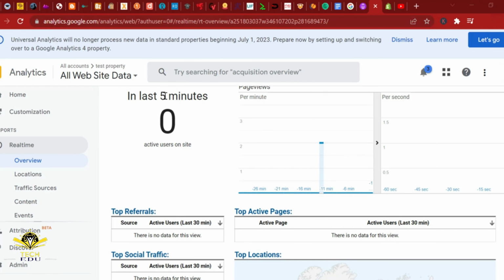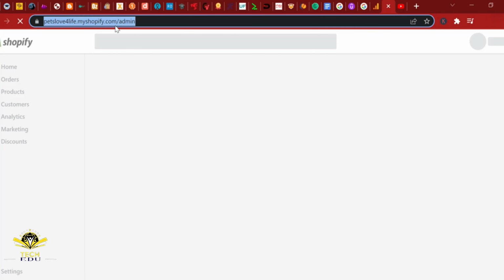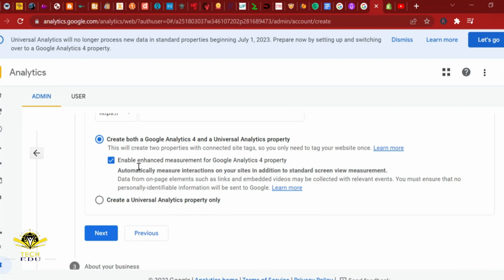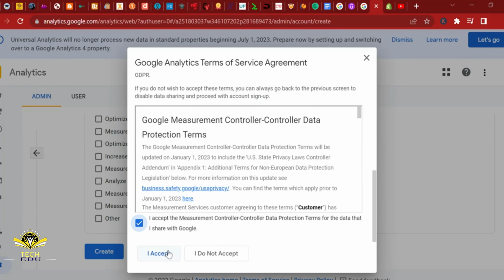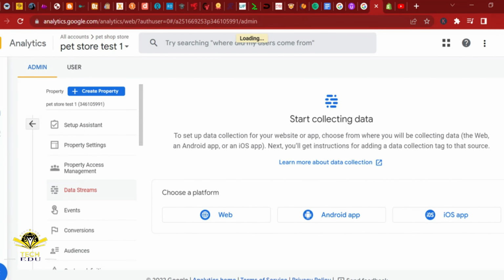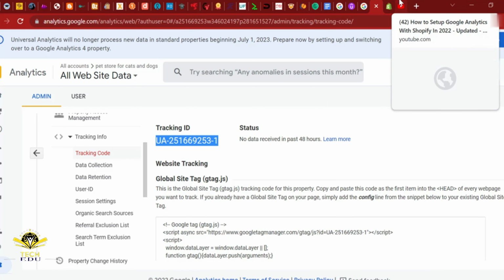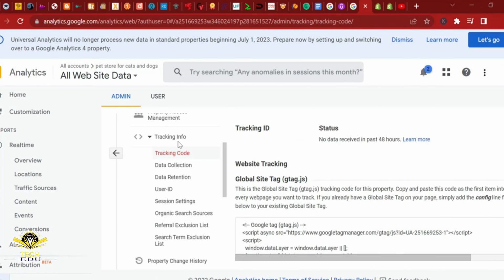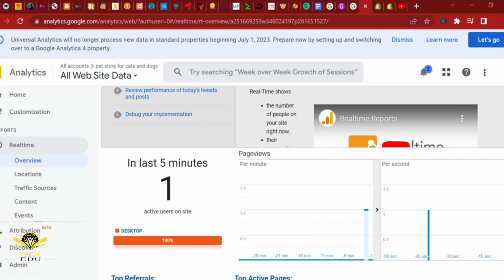dropshipping for beginners | dropshipping with no money | dropshipping 2023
dropshipping
dropshipping for beginners
dropshipping 2023
dropshipping 2022
dropshipping india
dropshipping ebay
dropshipping with no money
dropshipping shopify
dropshipping challenge
dropshipping explained
dropshipping etsycv